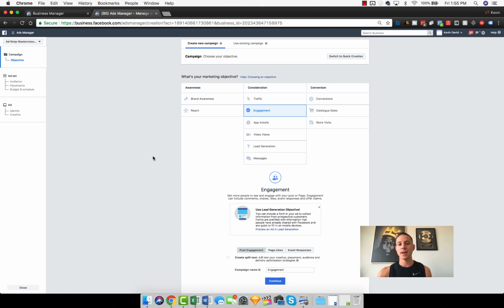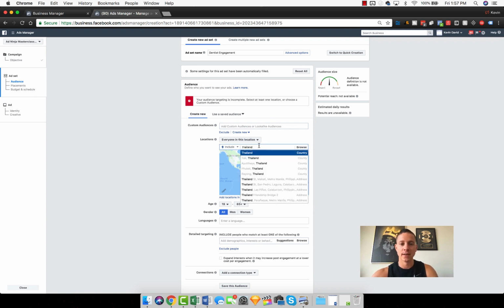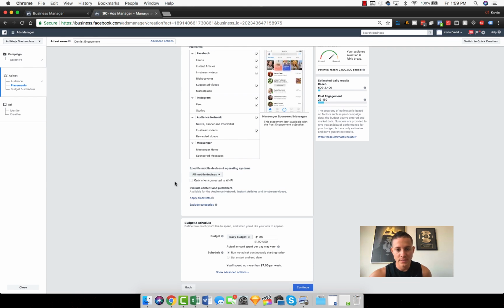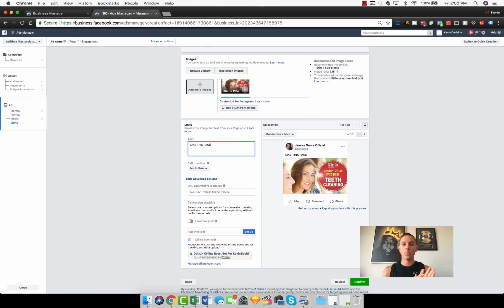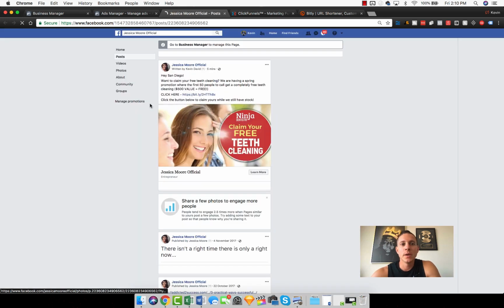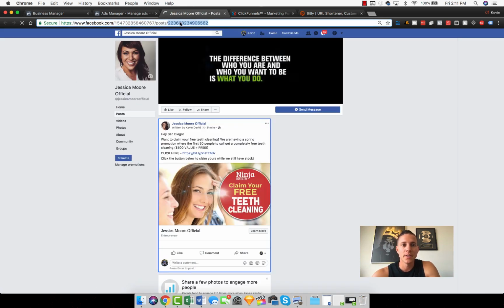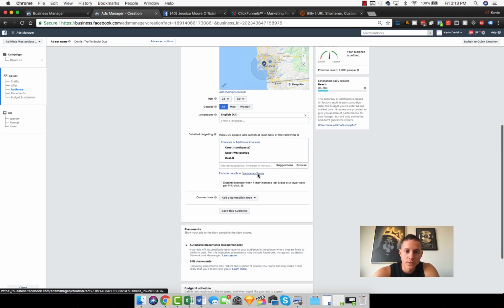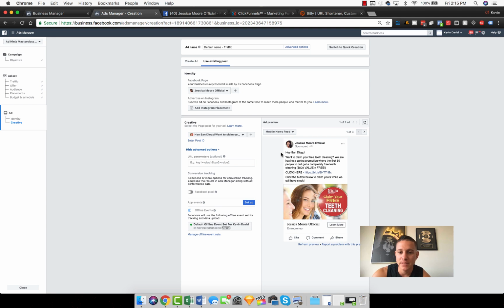02 How to Get Social Proof